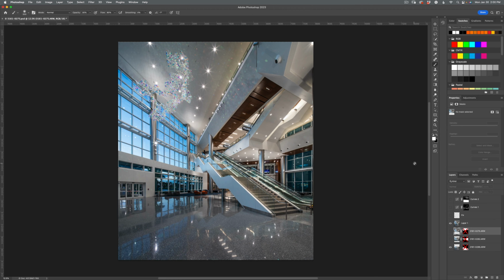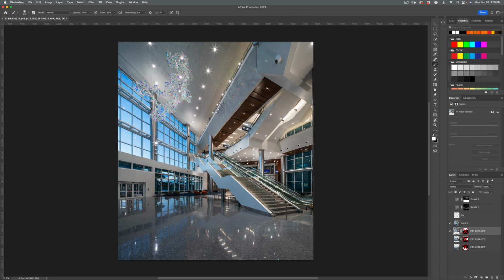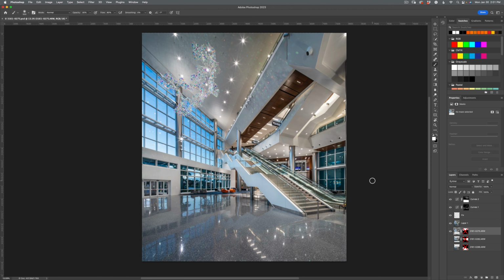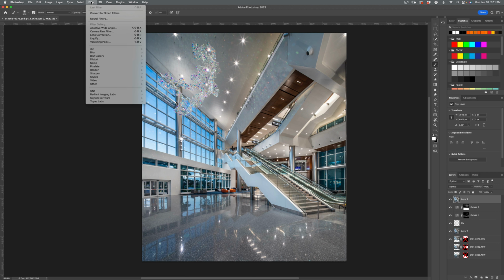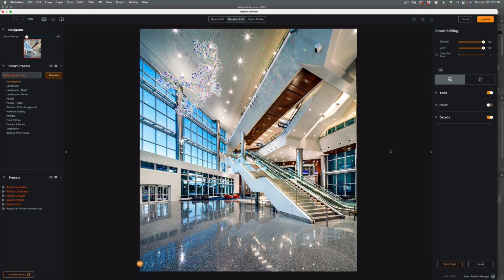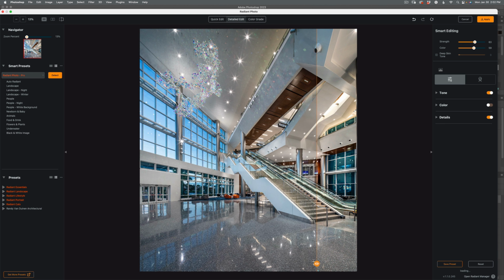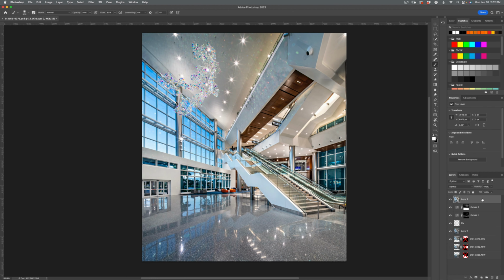Radiant Photo - Best Way to Finish Your Photo!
The Radiant Photo Plug-in has become my most used plug-in for my architectural and travel photography. After I finish all my post-productions in Adobe Lightroom and Photoshop, I open the image up in Radiant photo and, in a few seconds, have a vastly improved photo ready to send to my clients.

Join me on Instagram: @randyvanduinen